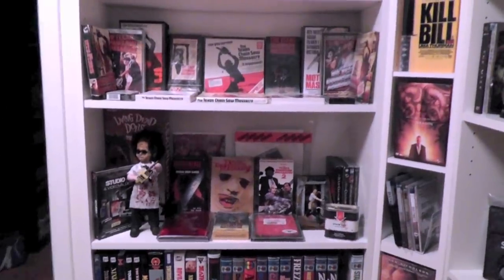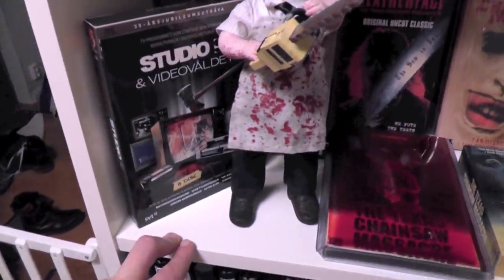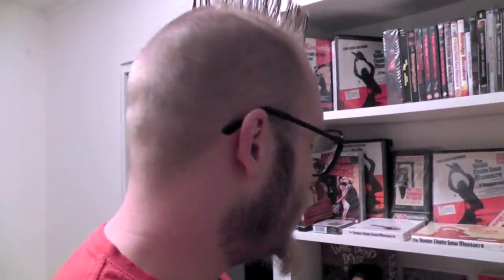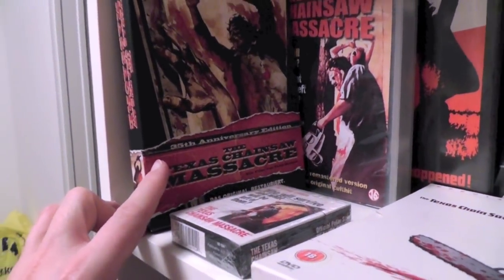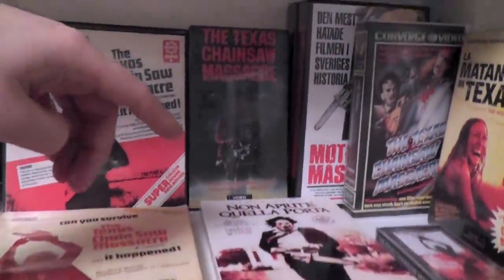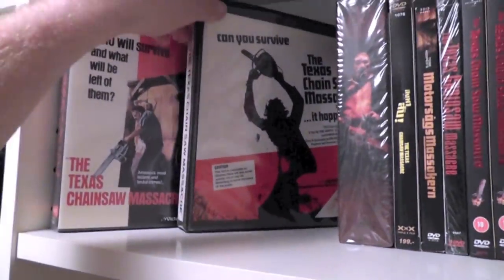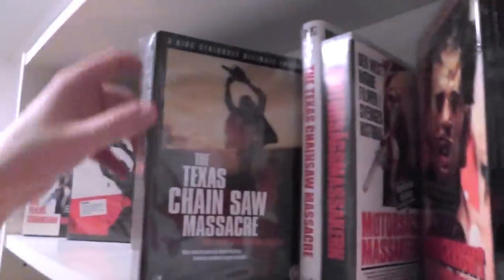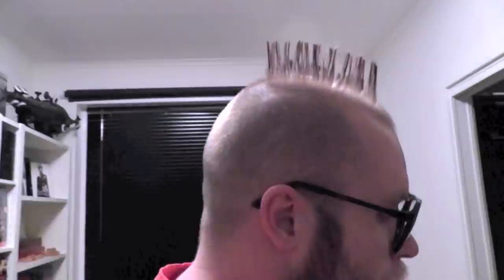My Texas Chain Saw Massacre Collection | March 2012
More info about my various editions of the film can be found here: